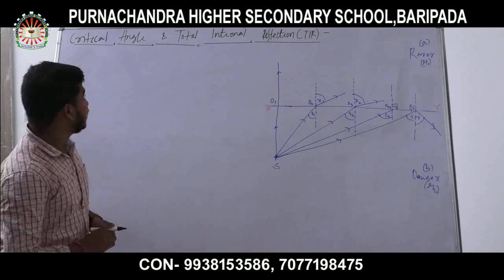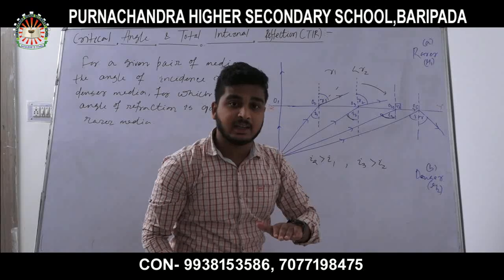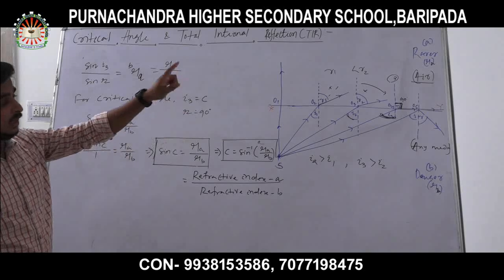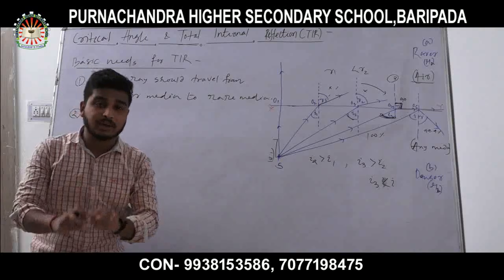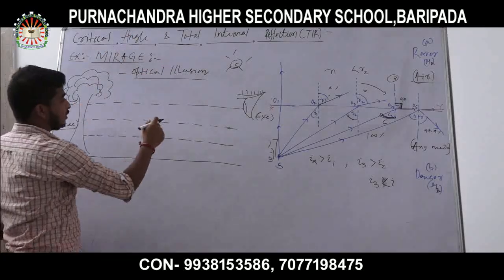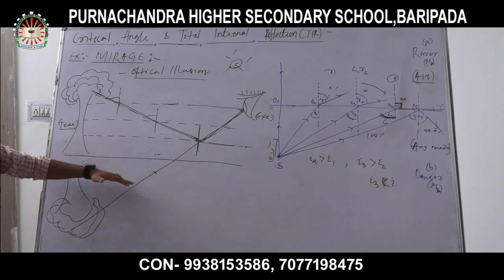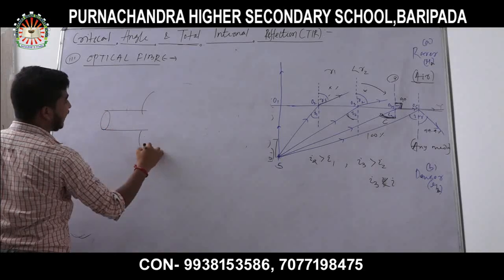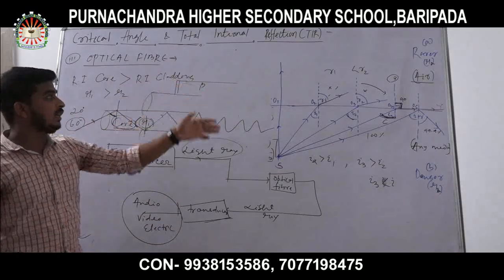CRITICAL ANGLE & TOTAL INTERNAL REFECTION (TIR) CLASS XII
SUBJECT –  CRITICAL ANGLE & TOTAL INTERNAL REFECTION (TIR) CLASS XII

NAME – MR. ASHISH KUMAR DAS MOHAPATRA